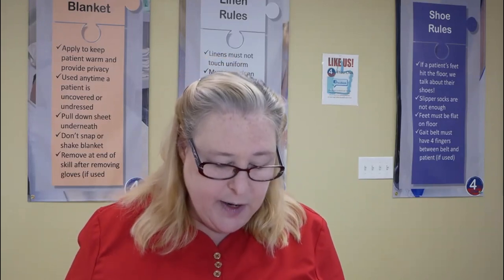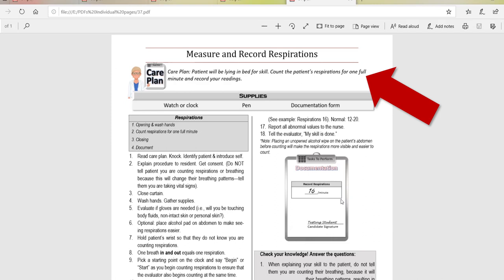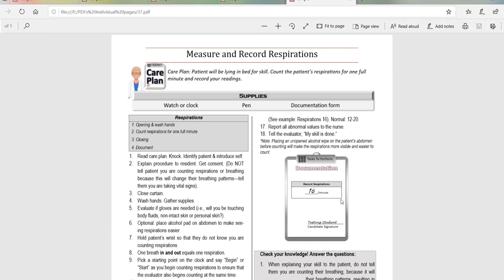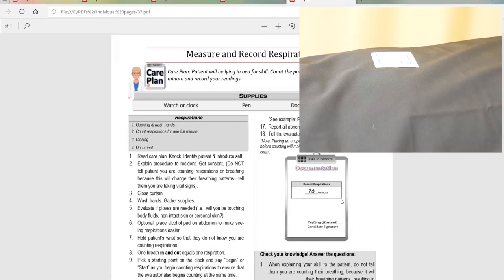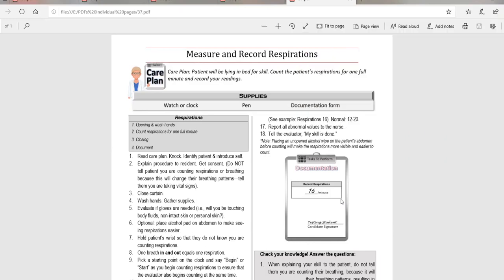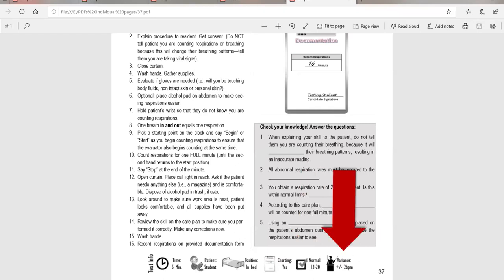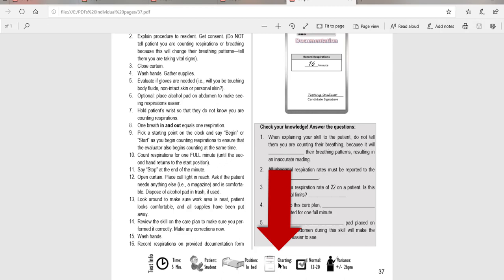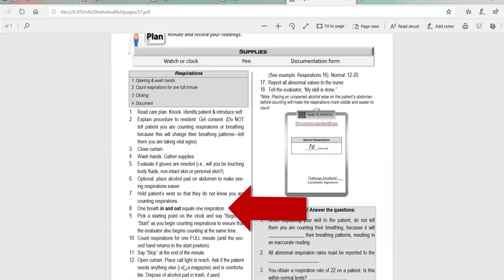CNA Skills Classroom Lecture: Measure and Record Respirations